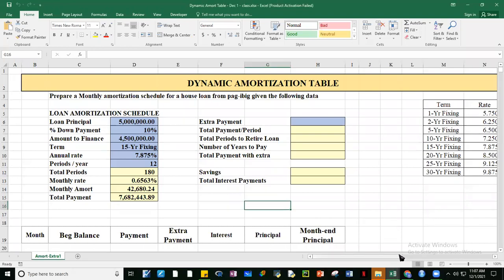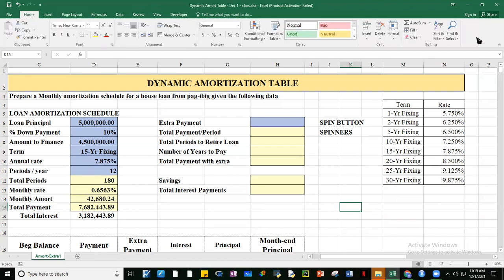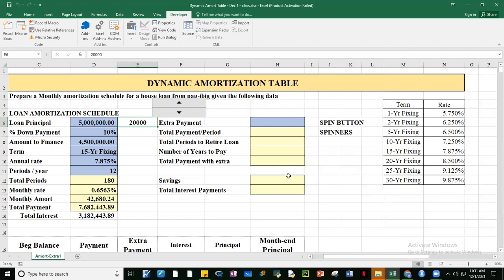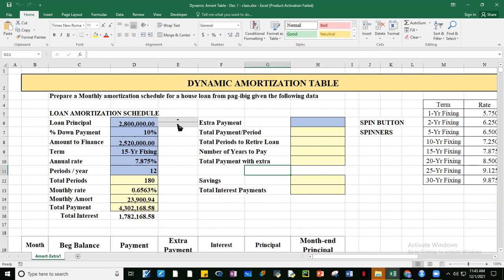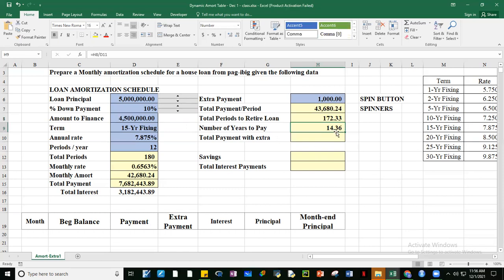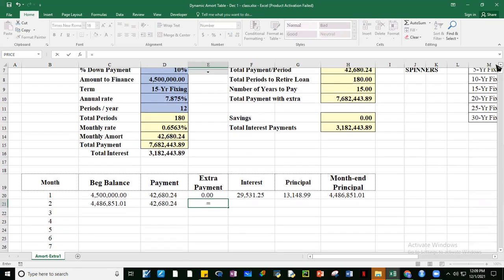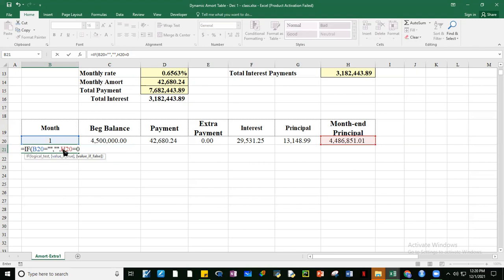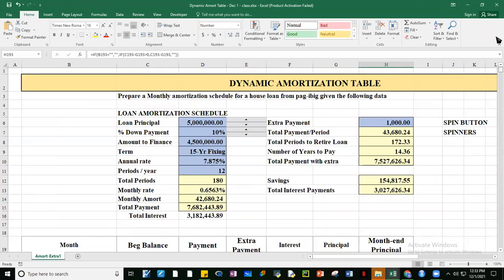FMDFINA K37 dEC 1, 2021 Dynamic Amortization